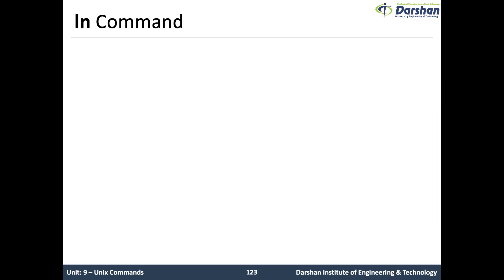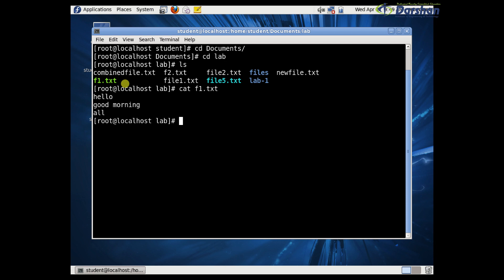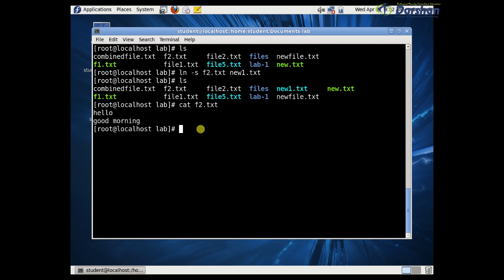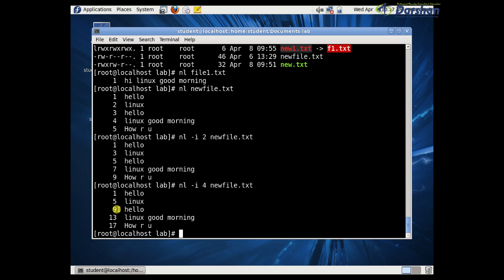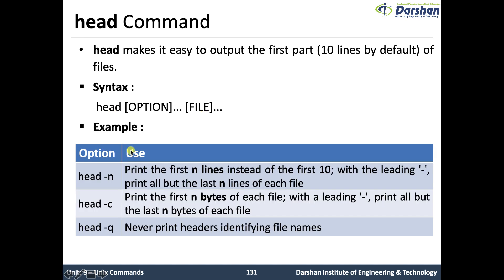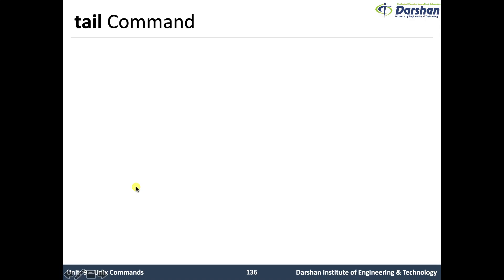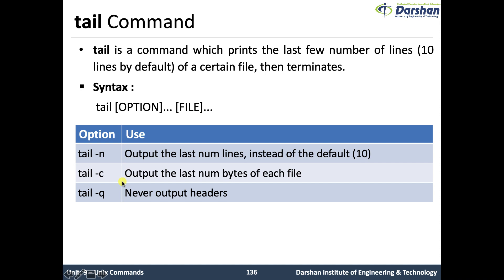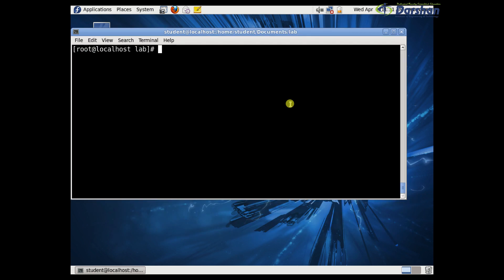UNIX/Linux Commands - 4 | Operating System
In this video, we will discuss various Unix command and its practical execution.

Unix commands are:
- ln (link)
- nl
- head
- tail

GTU - Computer Engineering (CE) - Semester 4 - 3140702 - Operating System - Unix Commands